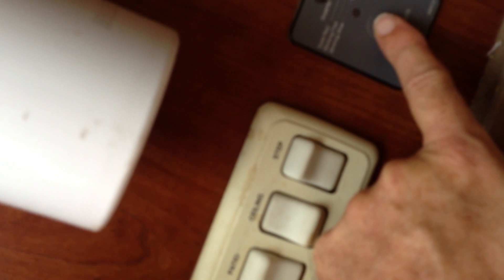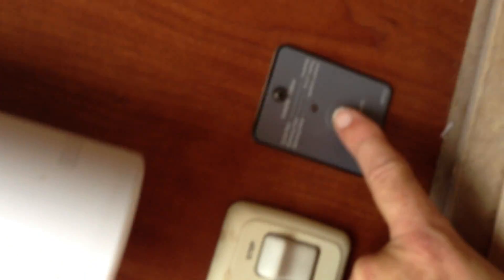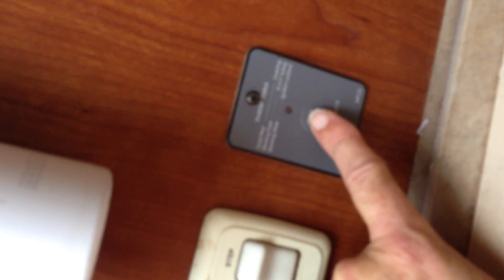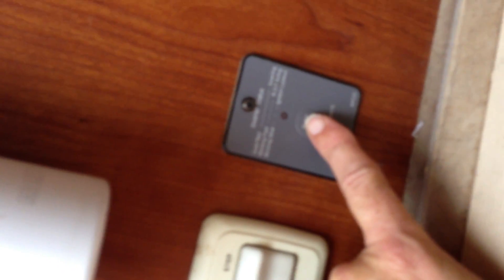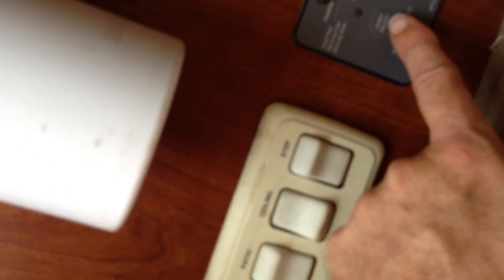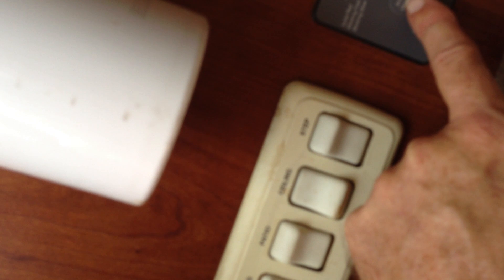2012Oct6 GiantRV3 inverterbutton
3 Trips to GiantRV to fix electrical..  Never fixed, but charged me.
This is a 2007 Dutchman Duramax motorhome with 10k miles on it, and had full insurance when brought in the first time.

When I dropped off the motorhome, I brought tools in my briefcase to check to make sure problems were still there.  While I was waiting, I checked battery, battery disconnect, AC dead outlets, and inverter (light).

They told me they would not fix the motorhome, so we took it home.